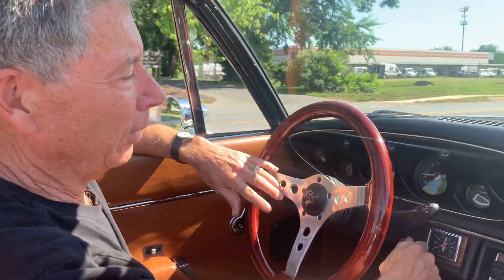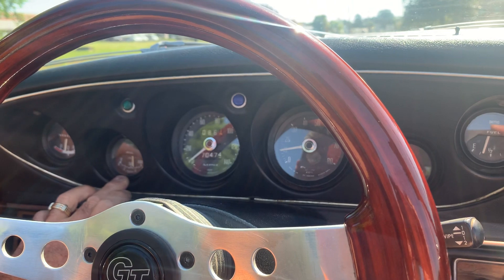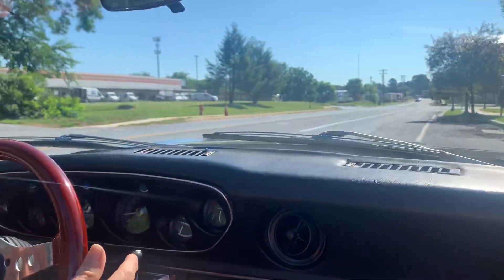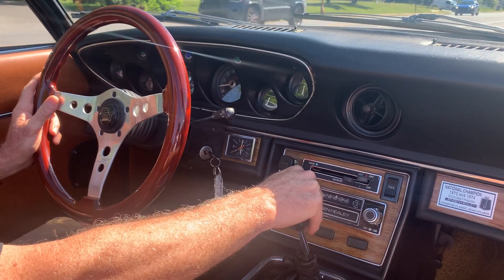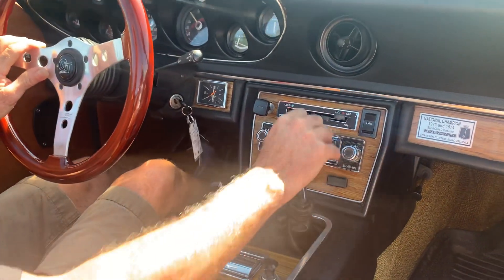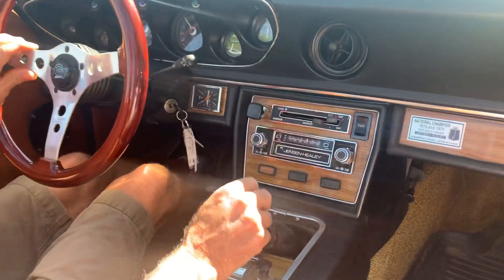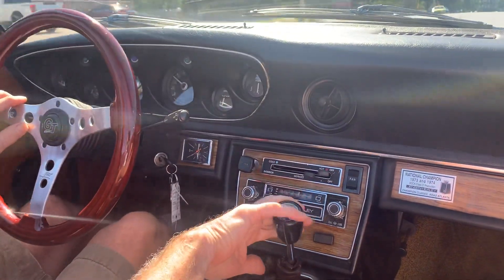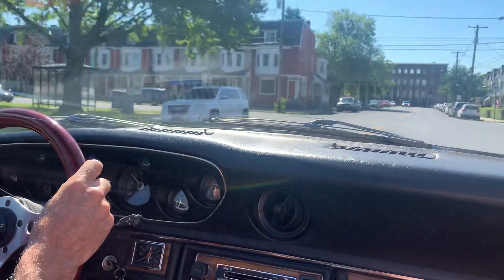1974 Jensen Healey driving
1974 Jensen Healey driving